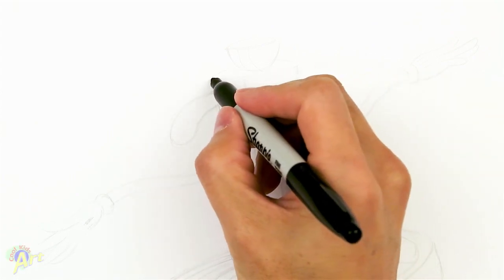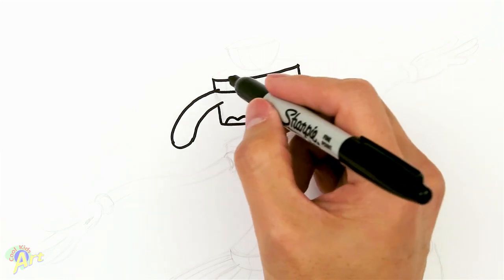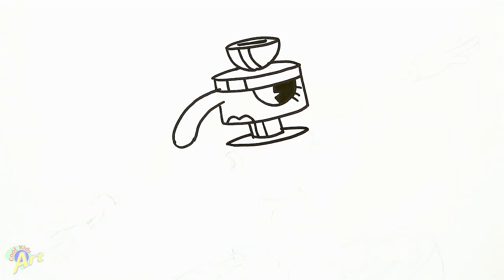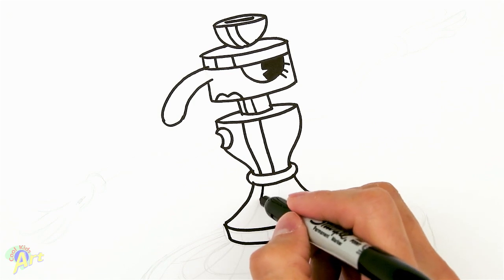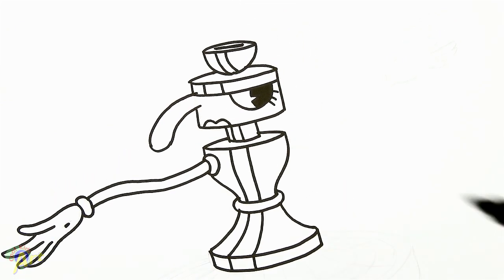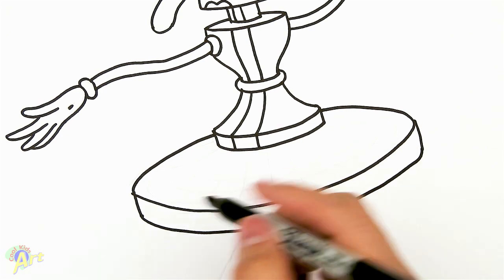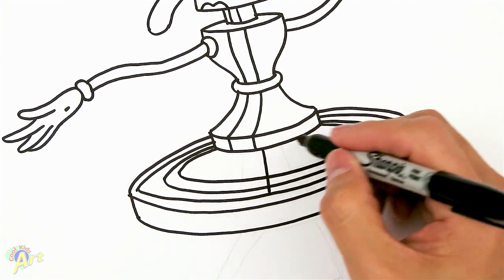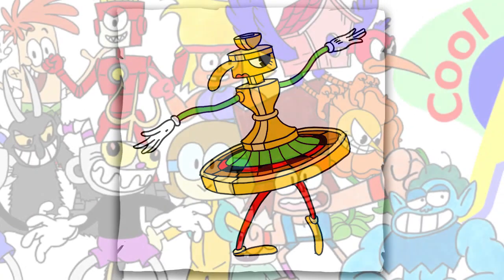How to Draw Pirouletta | Cuphead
Step by step beginner drawing tutorial of Pirouletta from Cuphead.